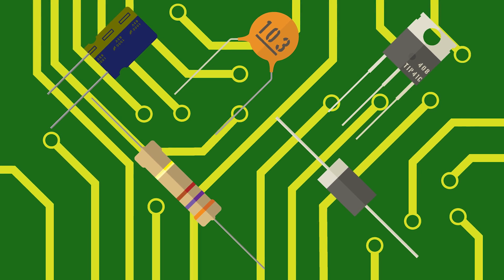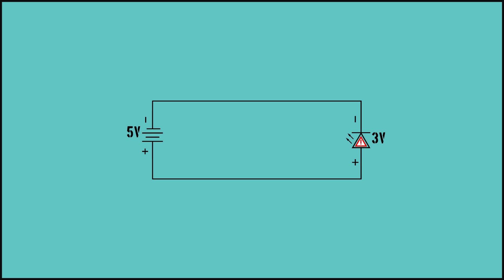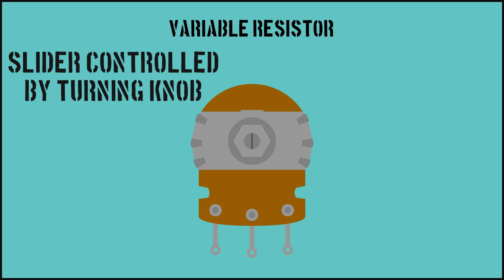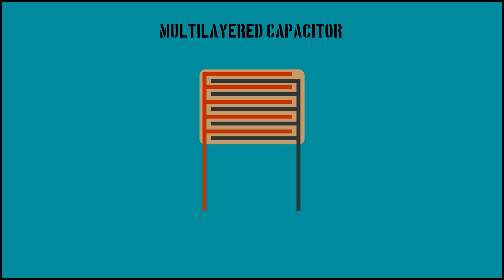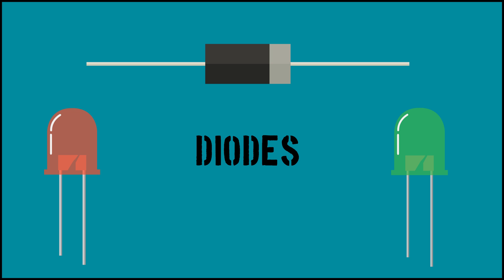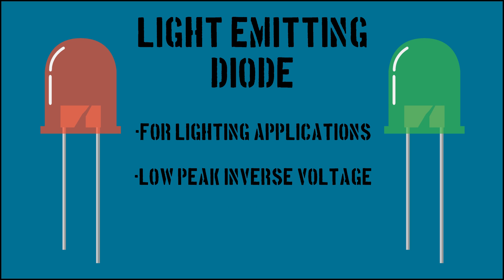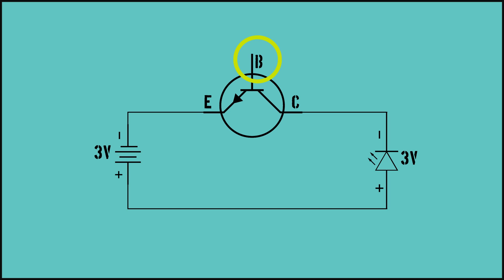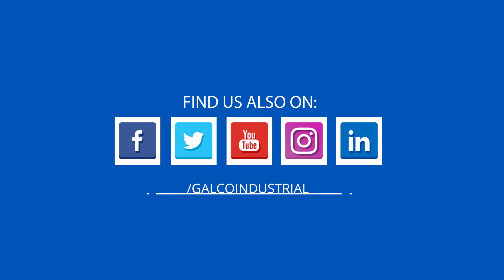Electronic Components Guide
A clear, concise, yet simple explanation of resistors, capacitors, diodes and transistors.